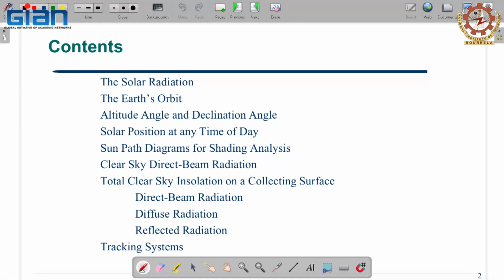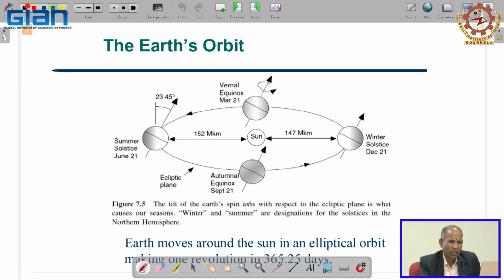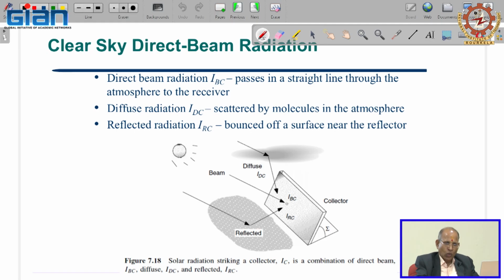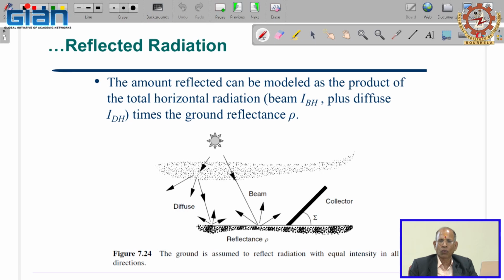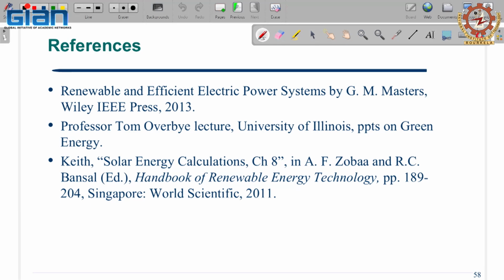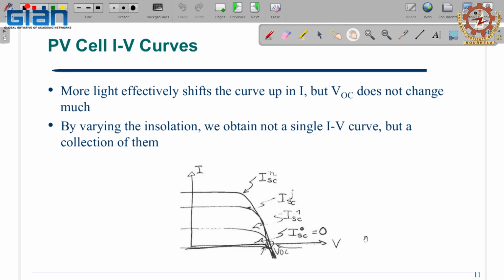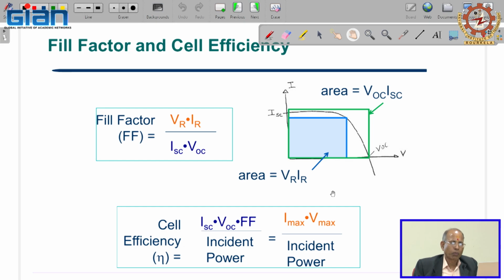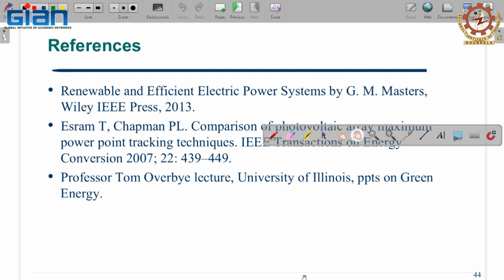Lecture 9 Solar resource, insolation on a collecting surface, tracking systems part-1 and part-2